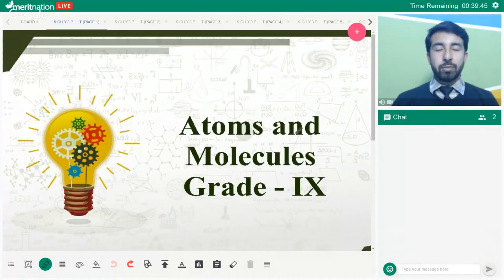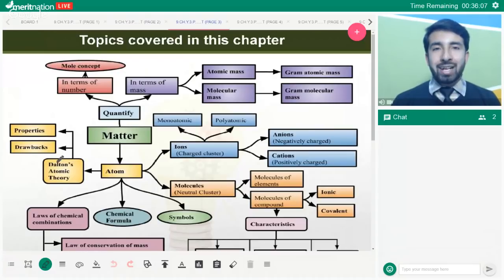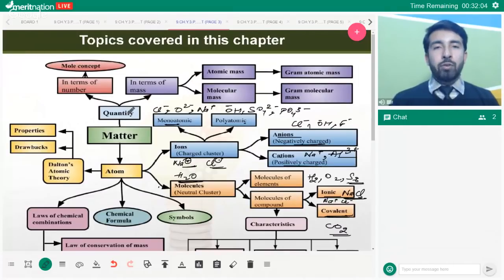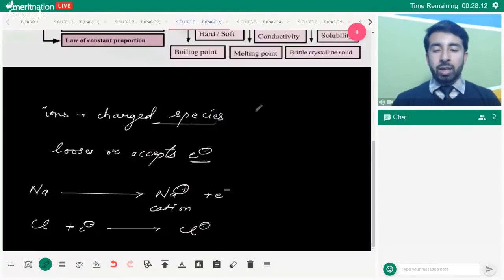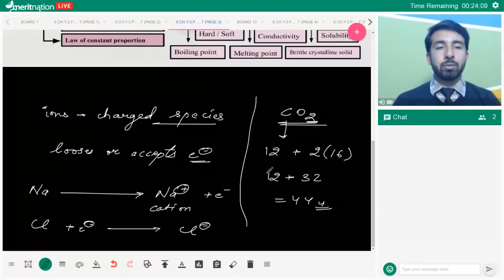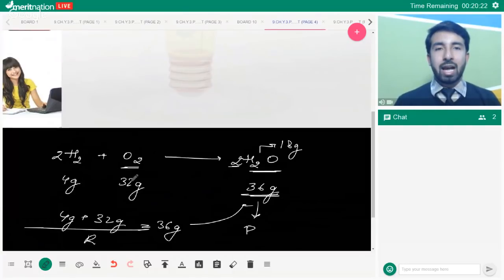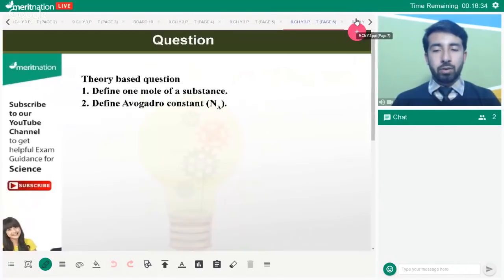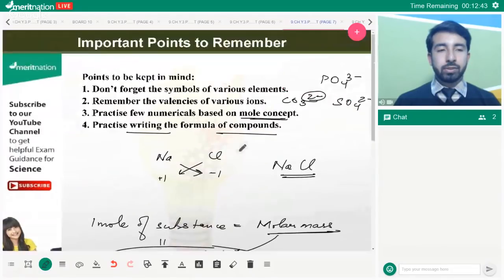Rapid Exam Prep Series For Class 9 Science: Atoms and Molecules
Topic:
Mole Concept

To know how Meritnation can boost your preparation for Science with power-packed premium courses, go and send us your details.